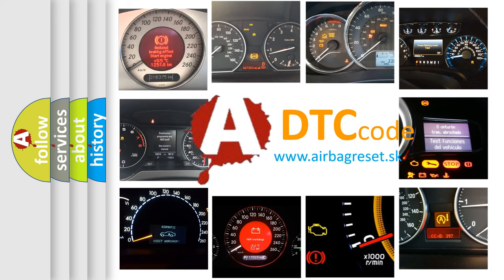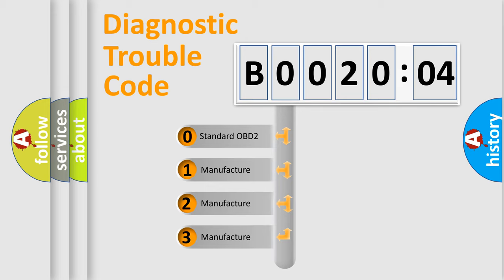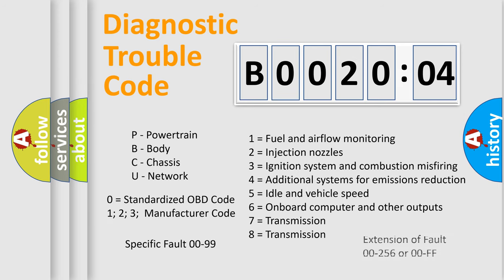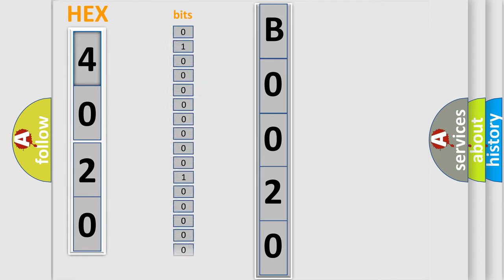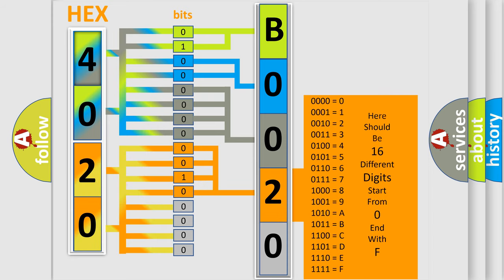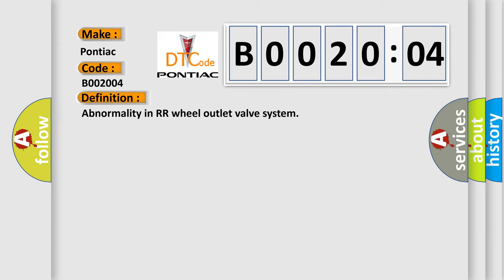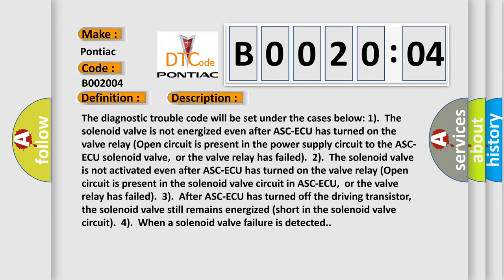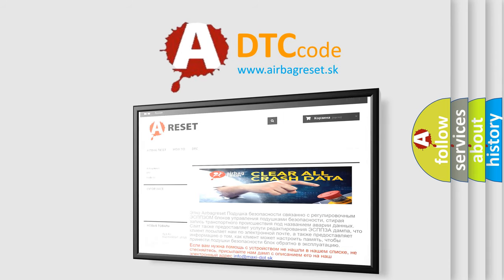DTC Pontiac B0020-04 Short Explanation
Contents:
0:21 Basic DTC analysis according to OBD2 protocol standard.
1:48 Insight into programming
2:58 A diagnostically understandable description of the Diagnostic Trouble Code
3:05 Basic error definition

Make:
Pontiac
Code:
B0020 04
Definition:
Abnormality in RR wheel outlet valve system
Description:
Cause:
 ASC-ECU malfunction
Failure Type: